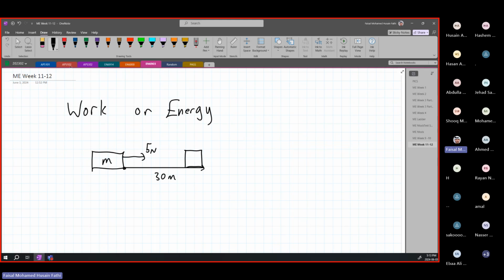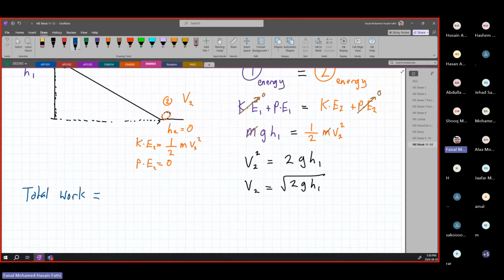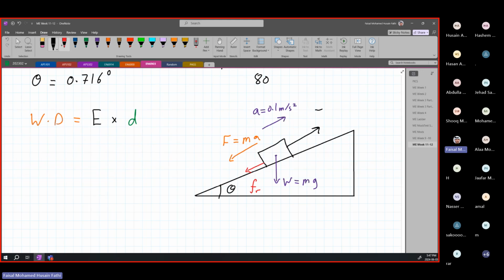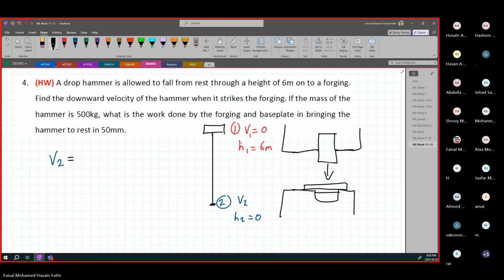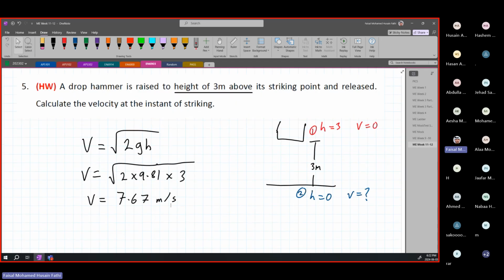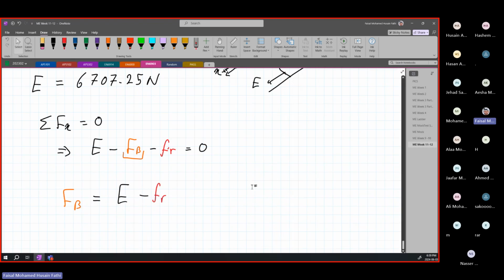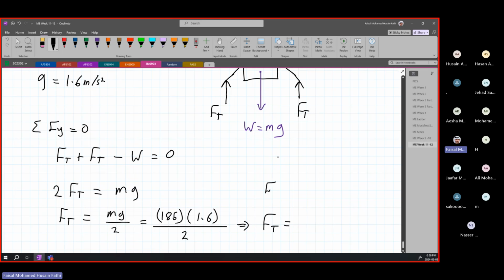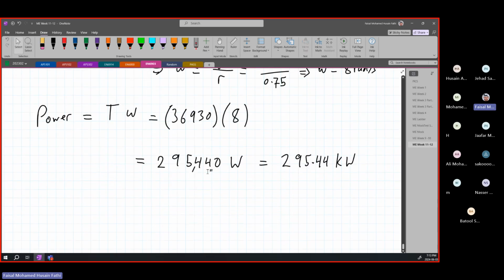2023B EN6903 Mechanical Fundamentals - Work, Energy, and Power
Explanation of Work, Energy, and Power of EN6903 Mechanical Fundamentals.